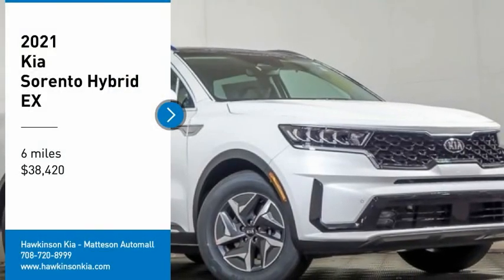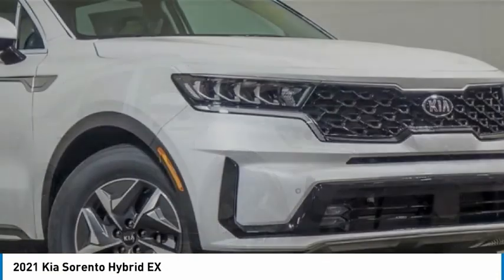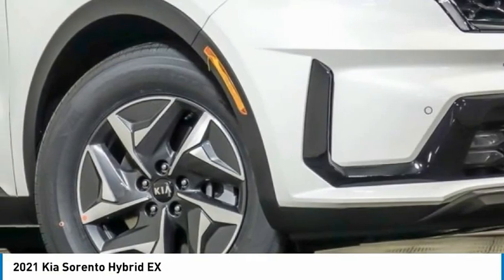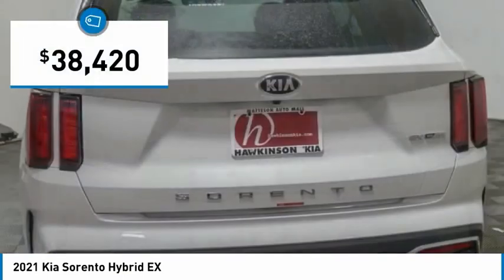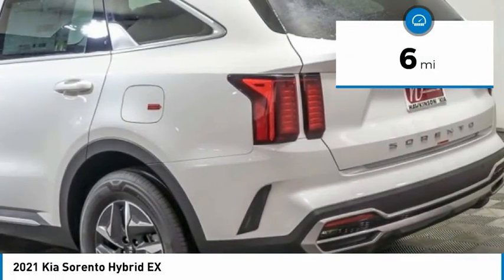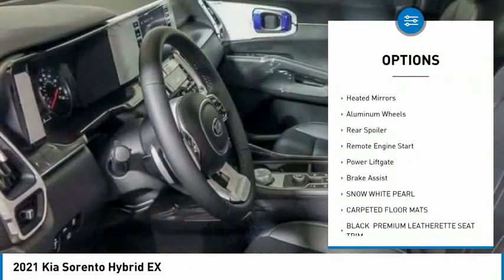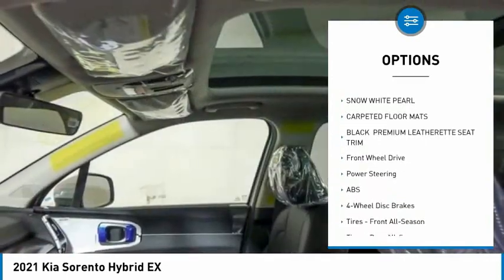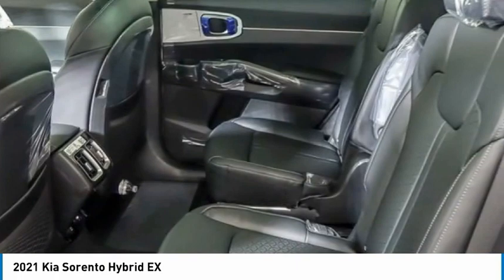2021 Kia Sorento Hybrid K10181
2021 Kia Sorento Hybrid EX

*** 1 YEAR COMPLEMENTARY MAINTENANCE INCLUDED *** Snow White Pearl 2021 Kia Sorento Hybrid EX FWD 6-Speed Automatic 1.6L I4 DGI Hybrid Turbocharged DOHC 16V LEV3-ULEV70Recent Arrival! 39/35 City/Highway MPG